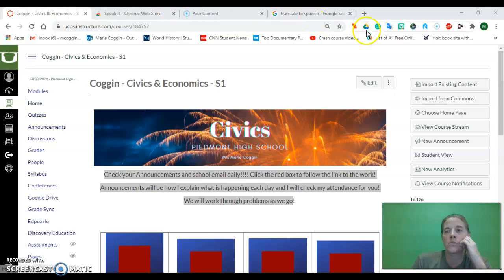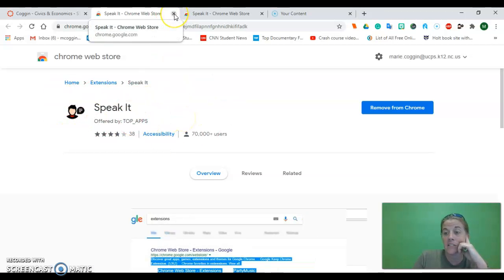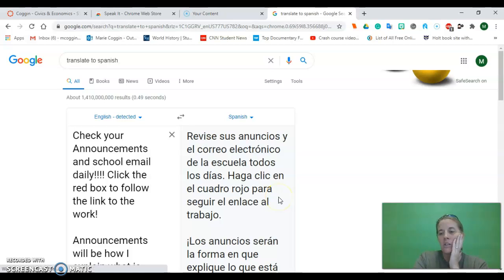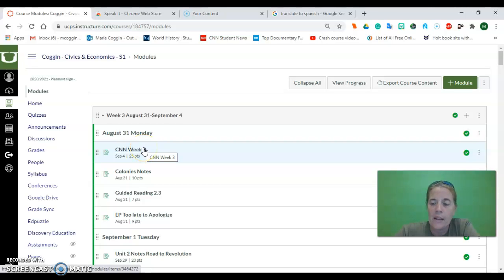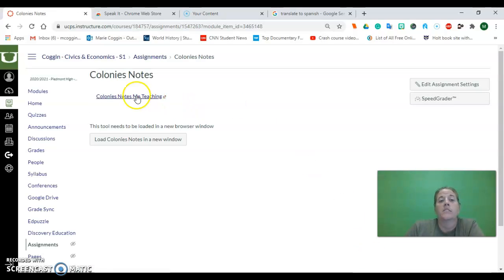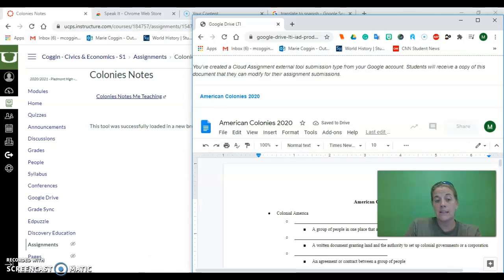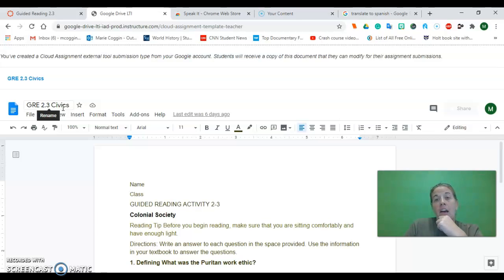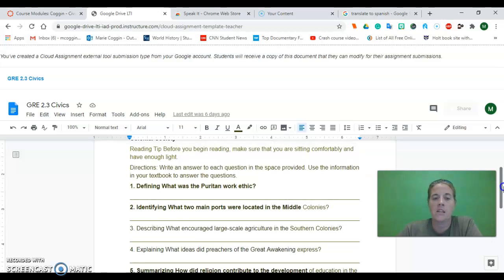August 31 video